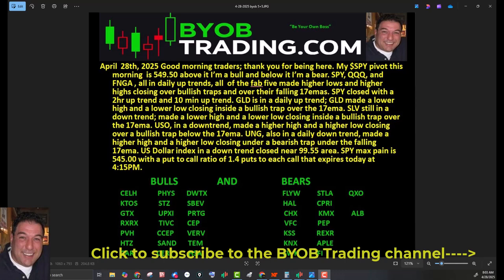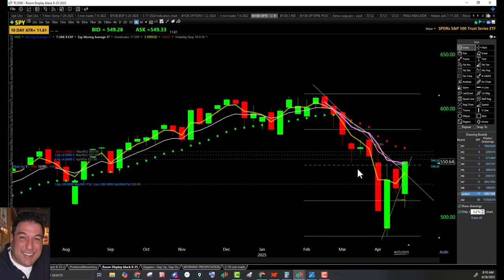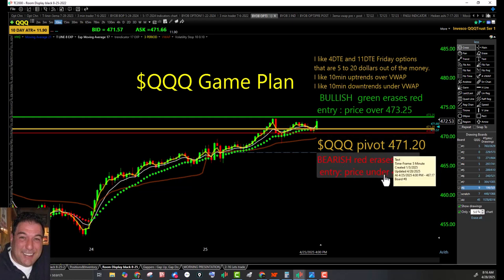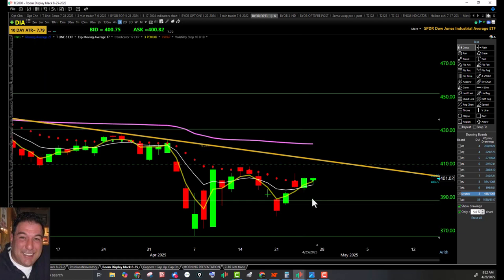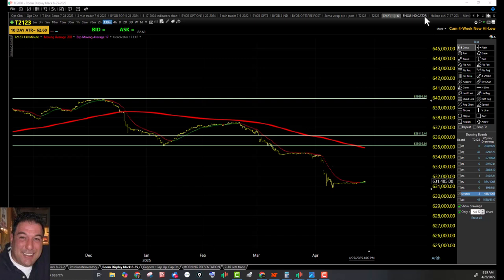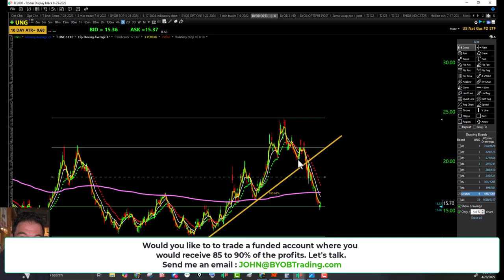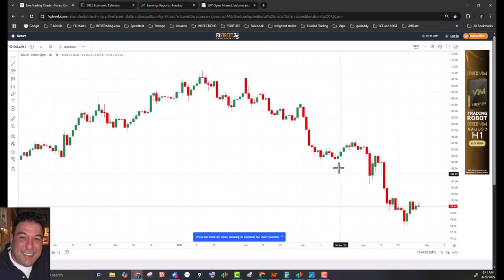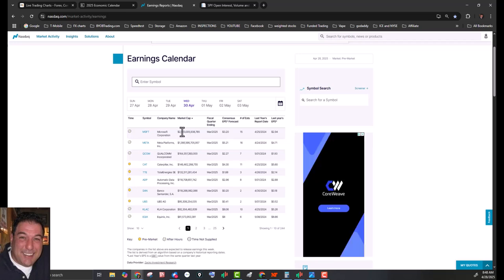April 28th, 2025 BYOB Morning Market Conditions and Analysis. For educational purposes only.